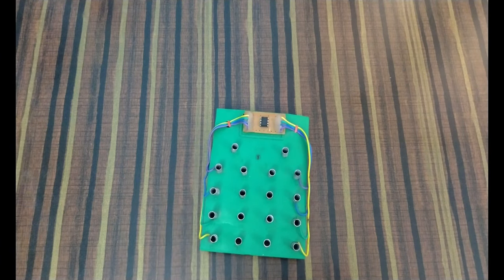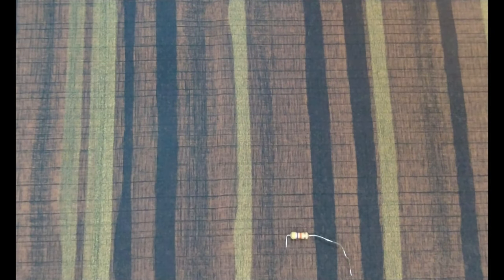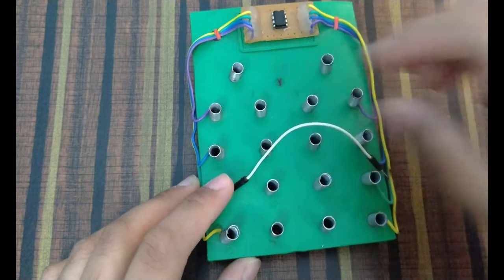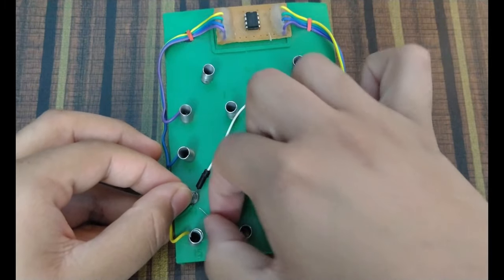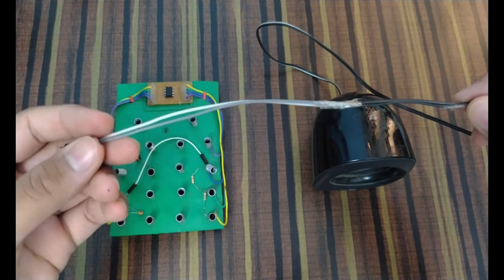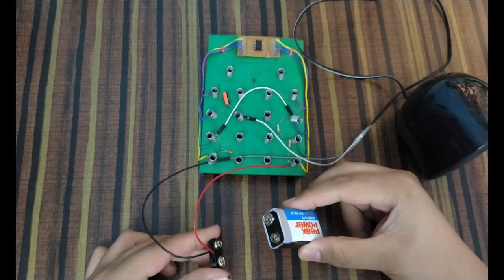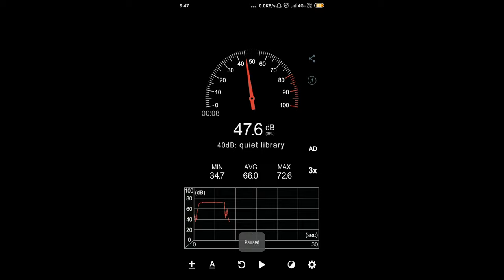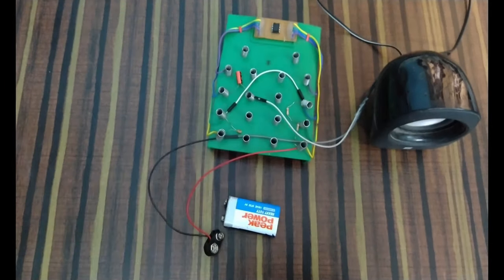4K|How to make frequency generator using IC555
Hey guys!!!

So in this video I'm going to make a frequency generator using IC555.

Jumper wires
10 uf capacitor
0.01 uf capacitor
47 K ohm resistor
120 K ohm resistor
9V battery
Clip connector

ENJOY THE VIDEO AND LEARN SOMETHING NEW FROM THIS VIDEO.

HAVE A GOOD FUTURE !